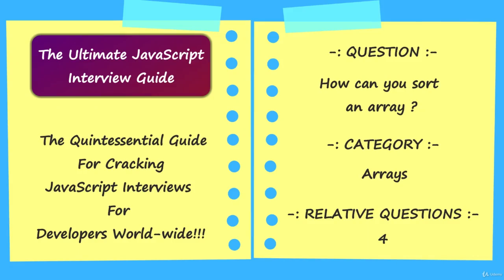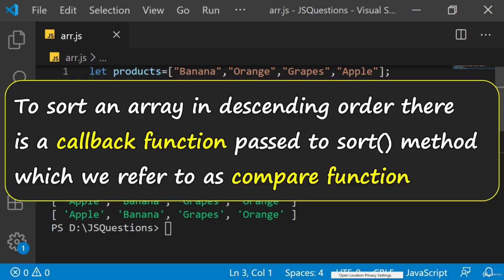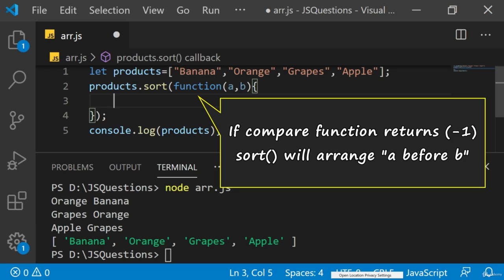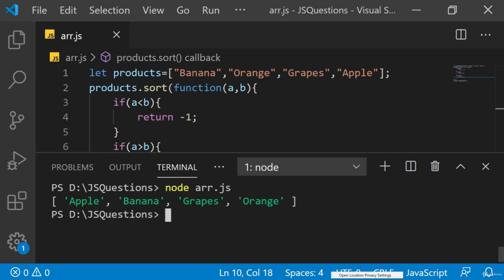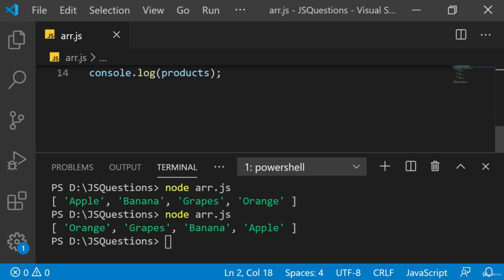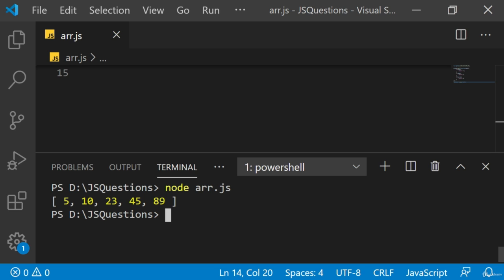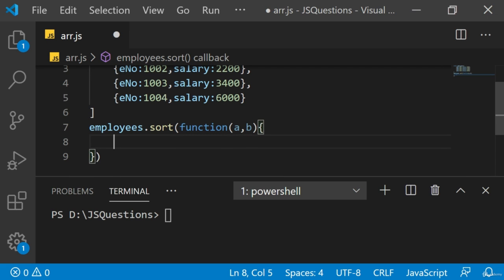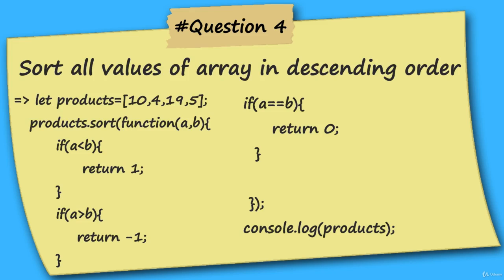How to Sort an Array in JavaScript: A Complete Guide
Title:

Description:

In this video, we’ll dive into sorting arrays in JavaScript using the powerful sort() method. Learn how to sort numbers, strings, and objects, both in ascending and descending order. We’ll also explain how to write custom sorting functions to gain more control over how your data is organized. By the end, you’ll be equipped with the skills to sort arrays like a pro in JavaScript.